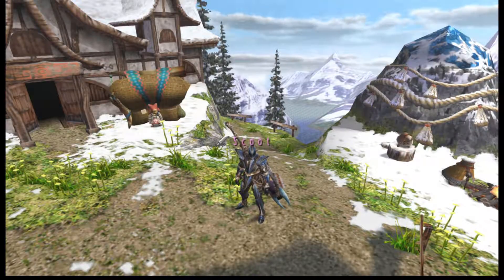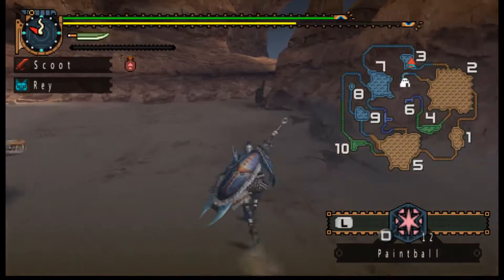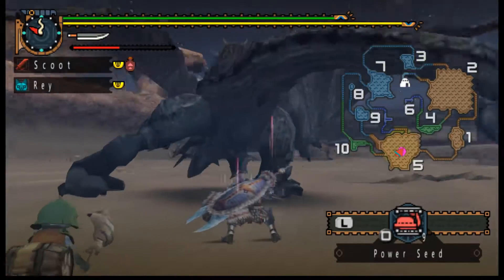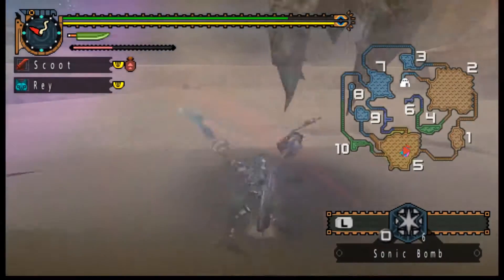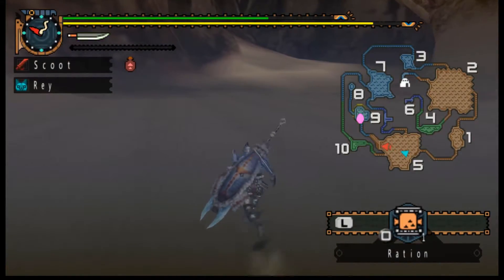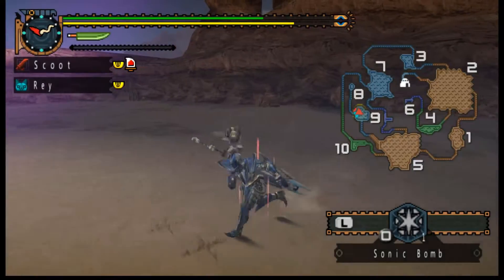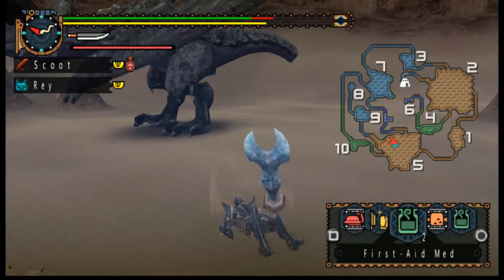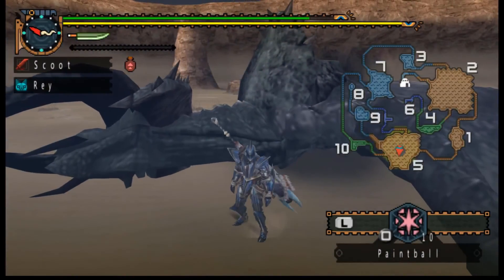Back in Black - Monster Hunter Freedom Unite Ep.20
Hey guys, Scoot here, and today we take on a Black Diablos.